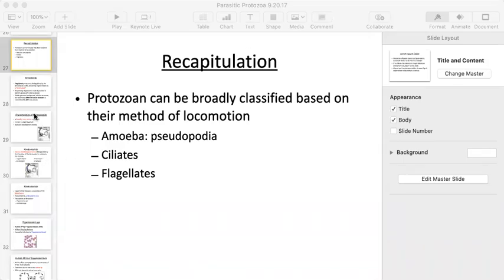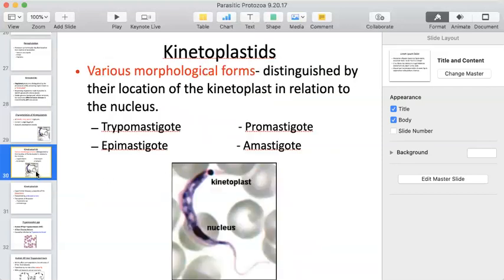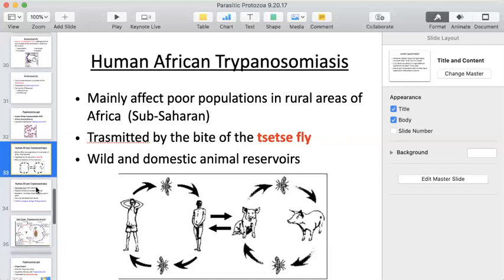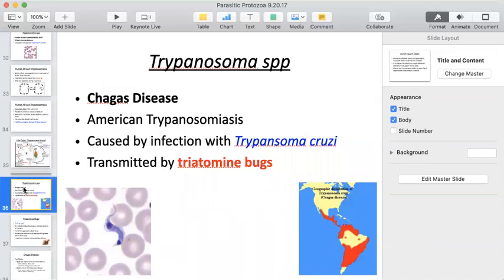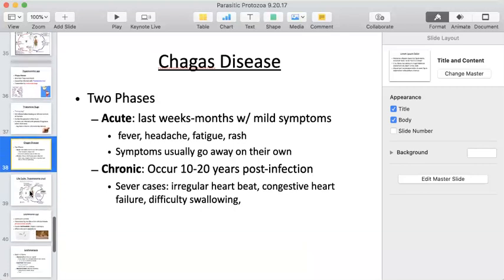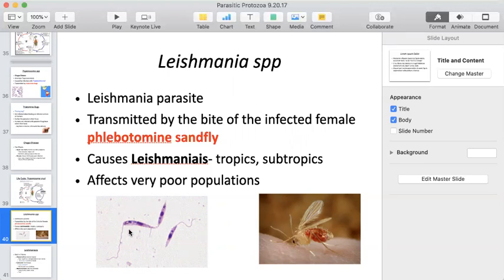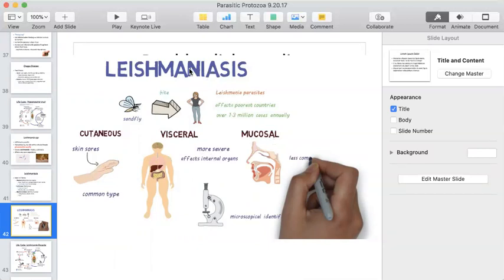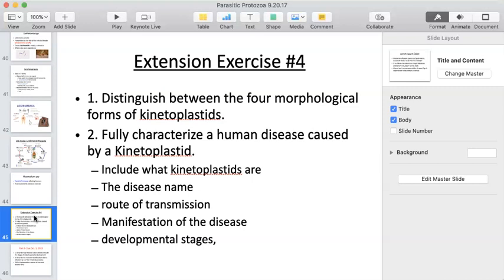Parasitic Protozoa Pt 2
Continuation of lecture on parasitic protozoa